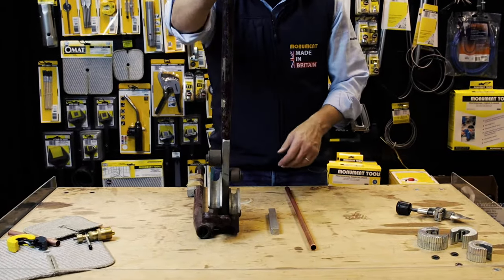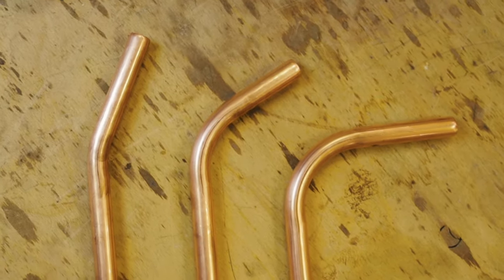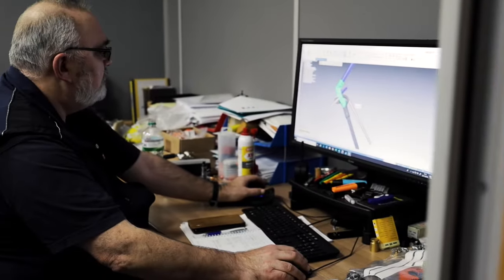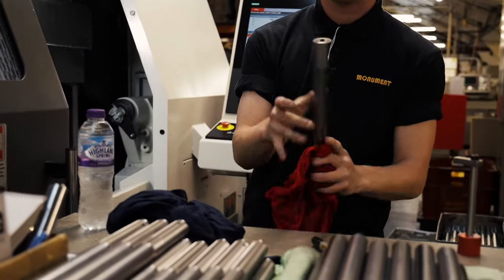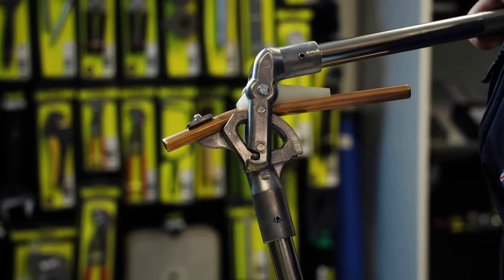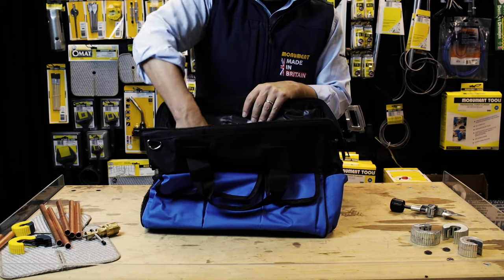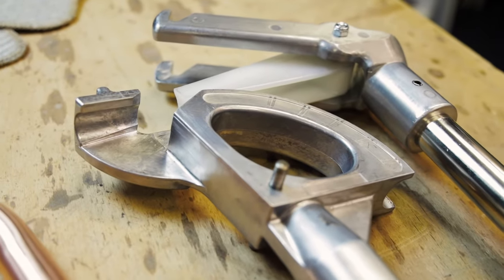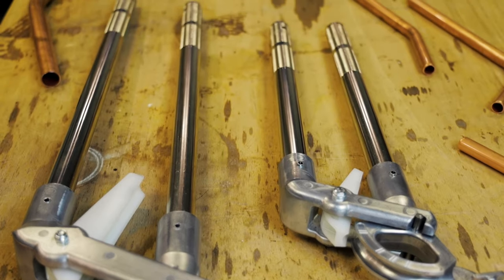Monument XV and XXII Pipe Bender Launch Video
The 15mm 22mm pipe bender or tube bender is an essential part of the toolkit for any heating or plumbing engineer.

Monument have designed a smaller and lighter weight pipe bender than the standard combination 15and 22mm hand bender.

Monument have reengineered a design previously unseen on the UK market. The pipe benders, 1215K XV 15mm Pipe Bender, the 1315Longarm XVL 15mm and 1222G XXII 22mm Pipe Bender deliver force to bend the pipe in the same plane as the bend. The traditional combi bender such as the Hilmor ® GLM or Irwin ® GLM or Monument ® MON2600 are offset from the bending plane.

The nylon guides are integral to the pipe bender helping to ensure they don’t get lost or damaged in a toolbag.

The single sizes of each bender with their shorter bending arms and lightweight aluminium die casting makes each bender lighter to carry and the design of the 15mm-XV is small enough to fit inside a toolbag.

We have included bending angles of 30 45 60 and 90 degrees on the XV and XVL 15mm versions and an additional 75 degree angle on the 22mm version; these are easily visible on the Former of each bender.

We have also designed bending arm extension handles to increase the leverage for bending both 15mm 22mm copper pipe. These short threaded extension handles code 1224M  fit both the 15mm XV & XVL and 22mm XXII versions. One or more extension handles can be added for additional leverage.
Rubber feet are available code 2607F which fit both the 1215K, 1315Longarm, 1222G as well as the Monument 15mm/22mm combi bender 2600K.

The standard finish of the benders is a bright zinc plate on the Arms with rumbled aluminium Former and Lever castings.

Differences compared to a combi bender

The Monument 1215K-XV, 1315Longarm-XVL and 1222G-XXII create similar bend radiuses to a the Monument 2600K combi bender; in fact the 1222G has a slightly tighter radius that the 2600K combi bender, as this radius is tighter it creates a slightly different profile on the outside of the bend when compared to a combi.
We believe the 1215K-XV, the 1315Longarm-XVL and 1222G-XXII are easier to use than a combi bender:

less cumbersome: you are only using a bender for the size of pipe being bent

less fiddly: with the integrated hook and nylon guide, your hook stop won’t flop from side to side and the guide(s) won’t fall out

better sight lines: as the bend is in the same plane as the Arms of the bender it is easier to line up by eye

lighter in the hand than a combi: the Monument combi weighs more than 4kg; the XV weighs 1.5kg; the XXII weighs 2.3kg

15mm XV is much smaller than a combi; arm length is 40cm compared to a combi arm length of 65cm. Note the 15mm XVL & 22mm XXII arm lengths are about 60cm

throating occurs on testing with the XV, XVL and XXII as well as Monument 2600K and a Hilmor® GLM
15mm XVL with its longer arms gives more mechanical advantage over the 15mm XV
Tooltalk Reviews

The Monument 1215K, 1315Longarm and 1222G Pipe Bender are MadeInBritain. The Former and Lever Castings, Arms and Nylon Guides are all MadeInBritain.

Included in the box are the instructions for use.

The pipe bender is simple to use:

Mark the pipe where you want start of the bend. Position the pipe in the Former under the Retaining Hook. Position the start of bend vertically in line with the Pivot Pin.

2. Place the Lever Arm over the positioned pipe and place the Lever Hook onto the Pivot Pins, ensure the Nylon Guide is seated.

3. Close the Arms of the benders and continue until the required bend angle is achieved, rotate the lever back to the start angle to release the two Arms.
Before you remove the pipe from the Former, view your bend angle; remove the pipe if it is correct, or if necessary, reapply the Lever Arm and increase the bend angle.